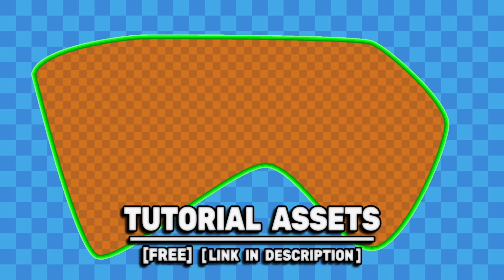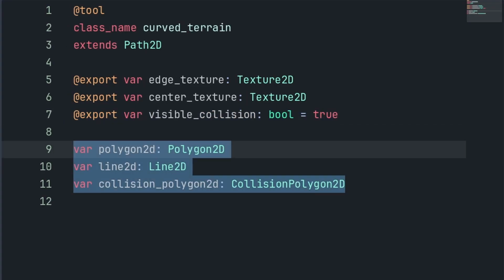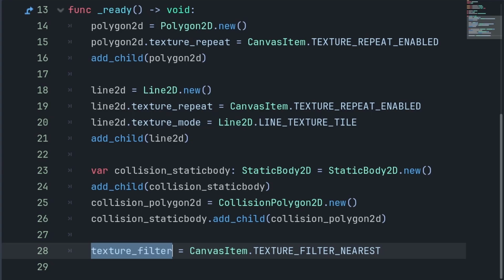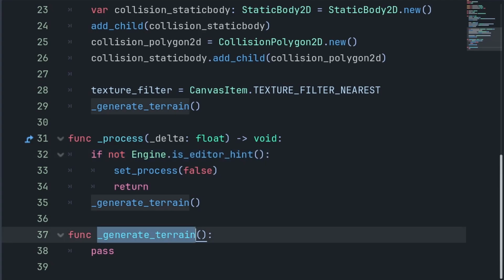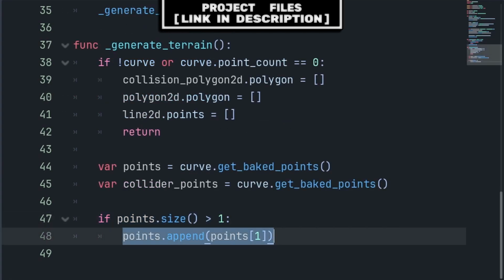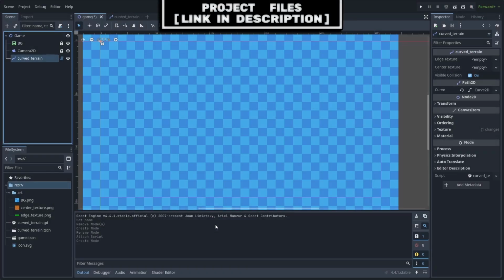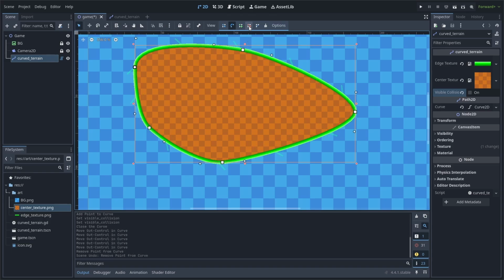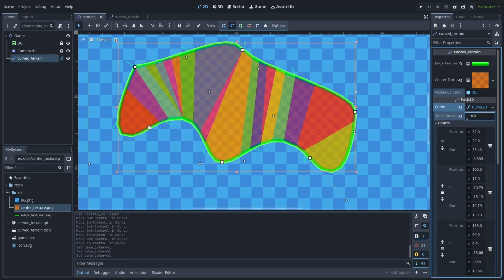Create a Custom 2D Curved Terrain Plugin in Godot 4.4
Create your own Curved Terrain node in Godot 4.4

Chapters:
0:00 Set-Up Curve Terrain Scene
0:15 Coding Curve Terrain
2:36 Adding Curve Terrain node to the scene
2:58 Example of using Curve Terrain
3:37 Performance Tip.

In this video you will learn how to create your own Curved Terrain node inside of the Godot Game Engine Version 4.4. Additionally you will learn about how to make this node searchable to add like the built-in nodes in Godot and you will learn how to make code run in the Godot Editor.

2ZIKG-BTZZD-YYC0D